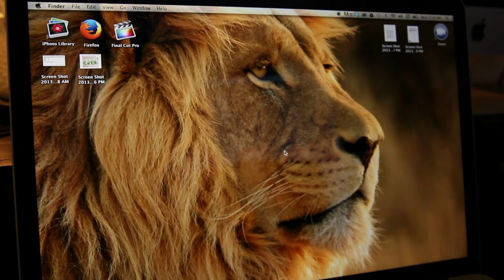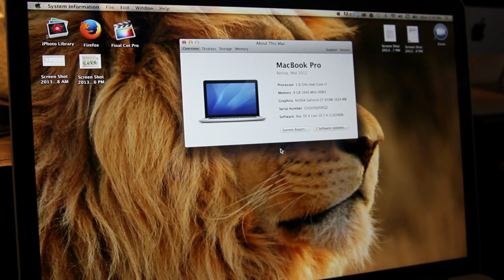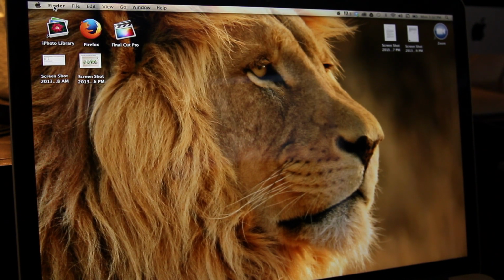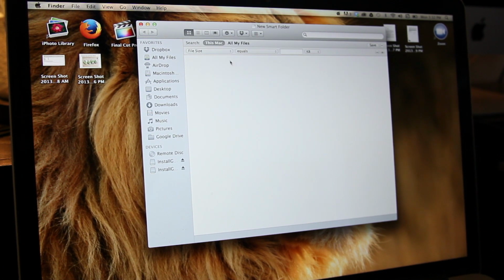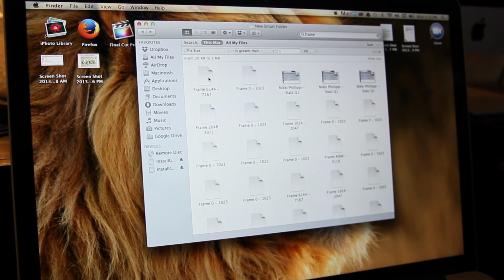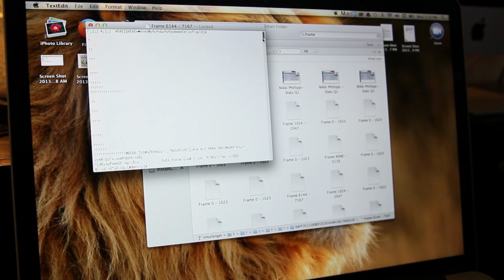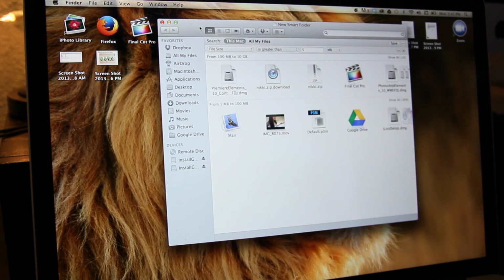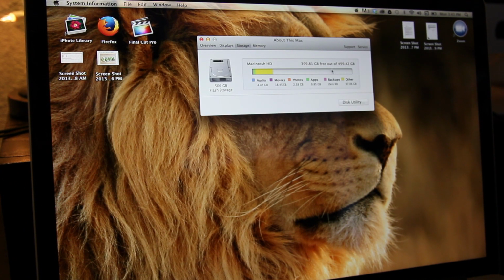Cleaning Up The Hard Drive On A Macbook Or iMac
Also without searching for "frame" in the smart folder, "see all" you will find copies of video clips that you thought you just deleted from your iPhoto library.

Please click thumbs up if you liked the video!=)

♡ Other places to find us & say hey!

Video edited by Dan Phillippi